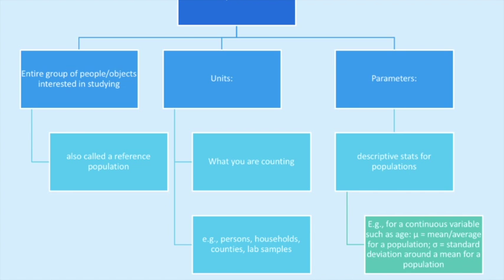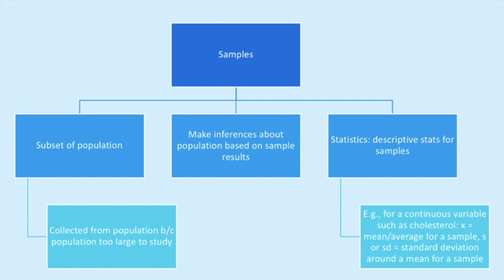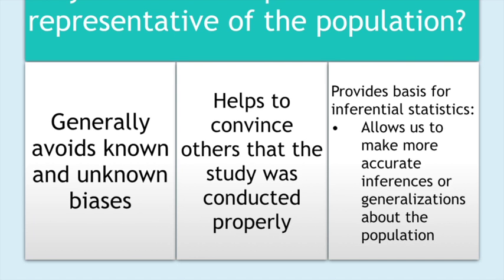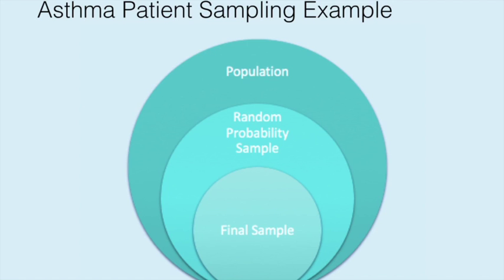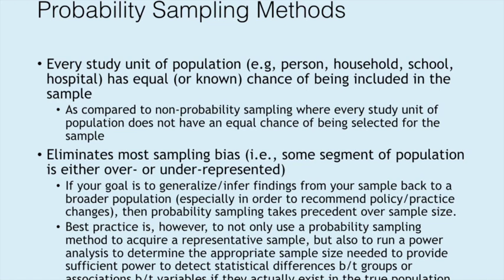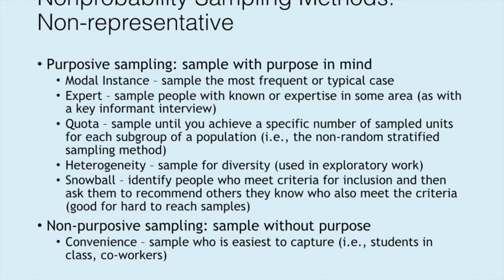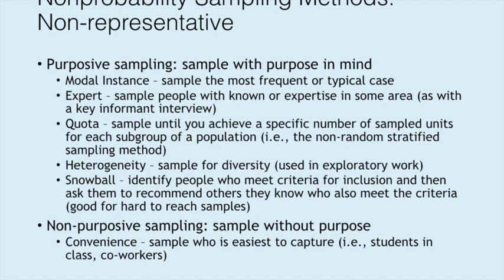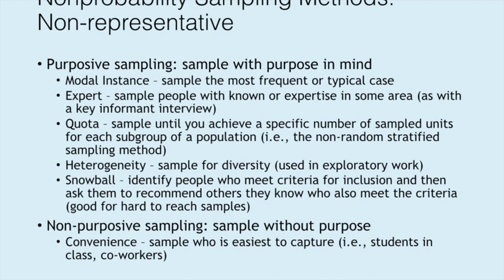Biostatistics | S17 | Sampling